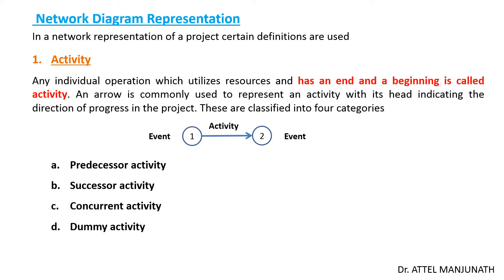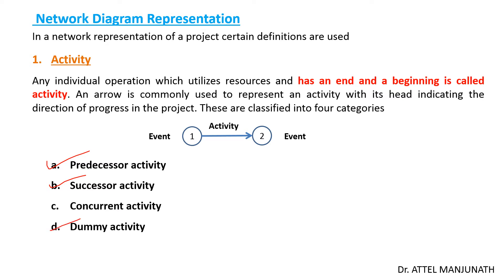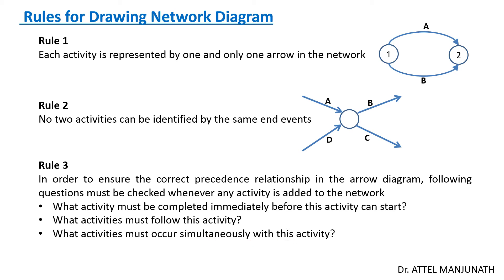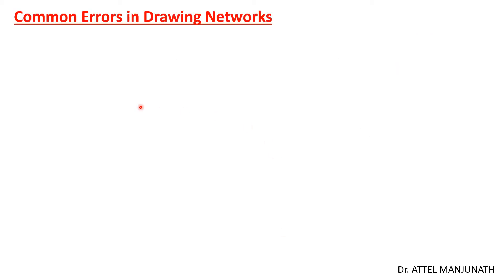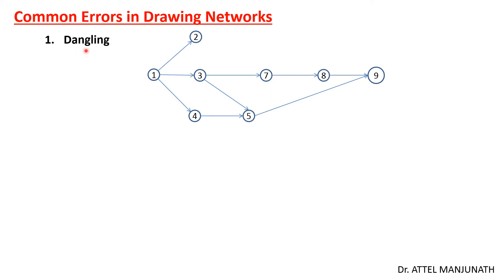NETWORK ANALYSIS Class 1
Introduction to Network Analysis
Network Diagram Representation
Rules for Drawing Network Diagram
Critical Path in Network Analysis